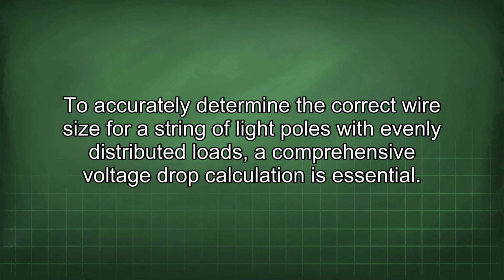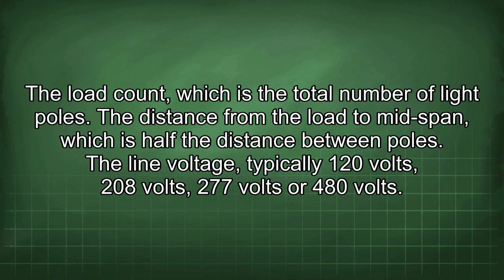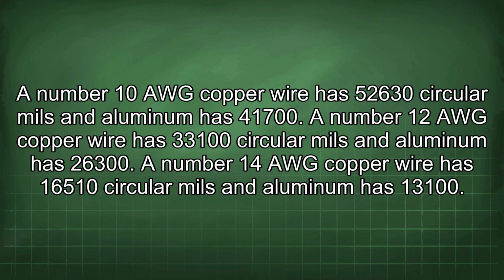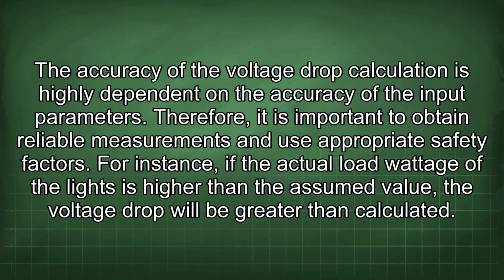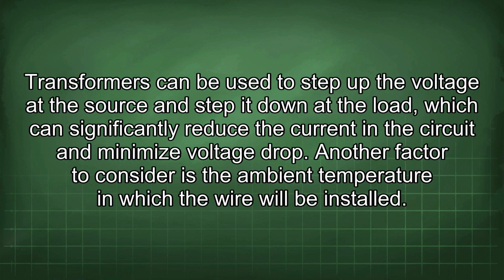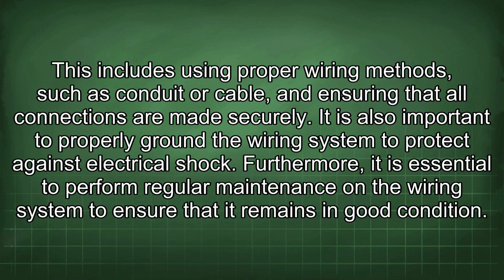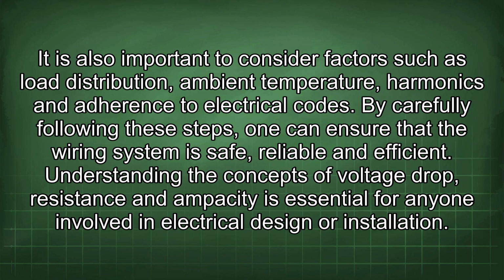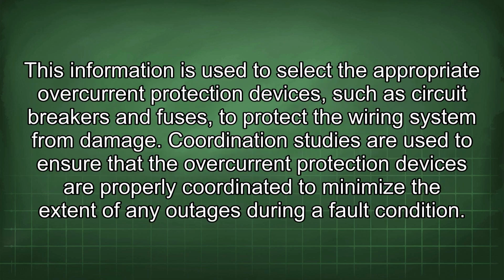Voltage Drop Calculator for Light Pole String Circuits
Learn how to calculate voltage drop in a string of light poles. This video explains the formula, resistance calculation, and wire gauge selection. Ensure acceptable voltage drop for optimal performance.